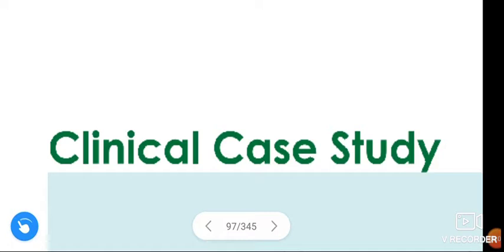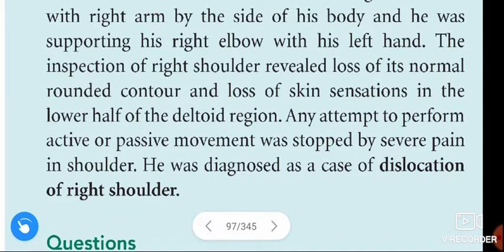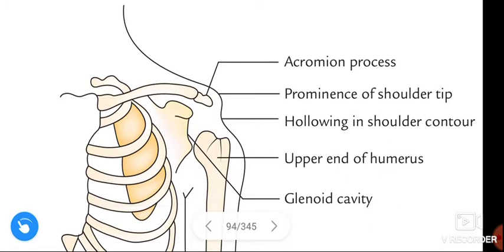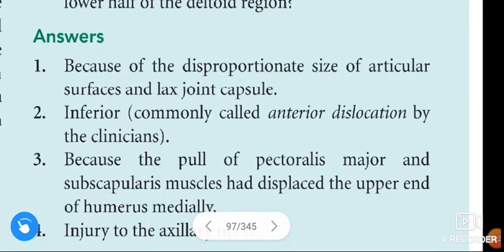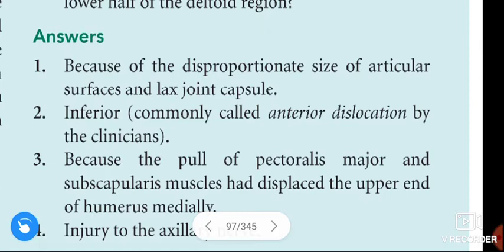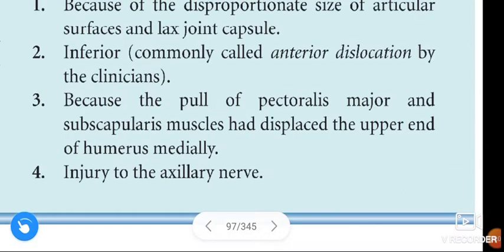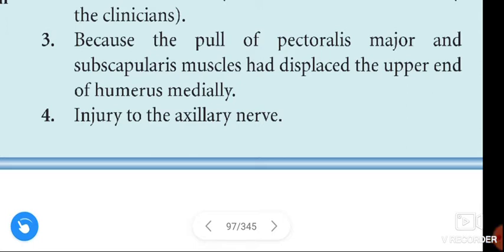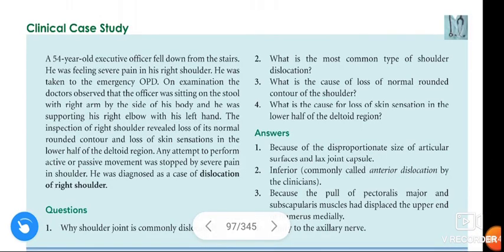clinical case study - dislocation of shoulder joint